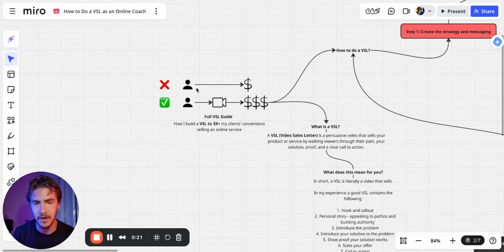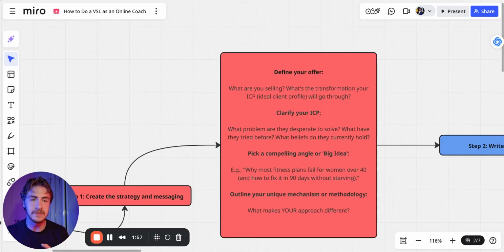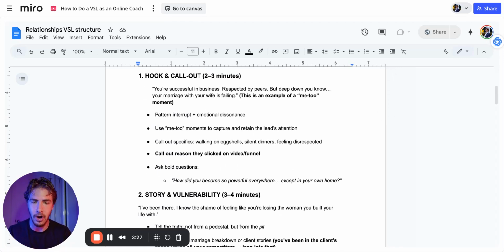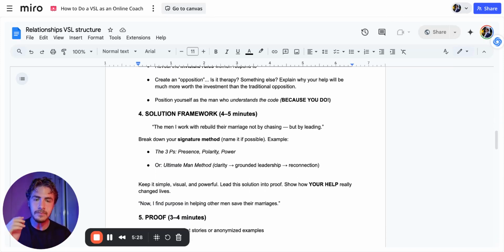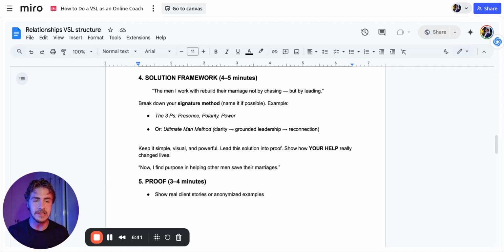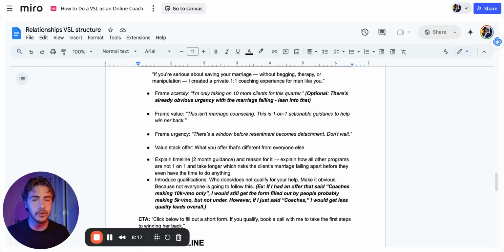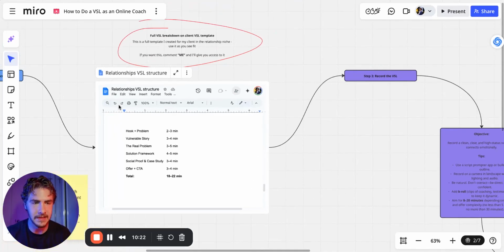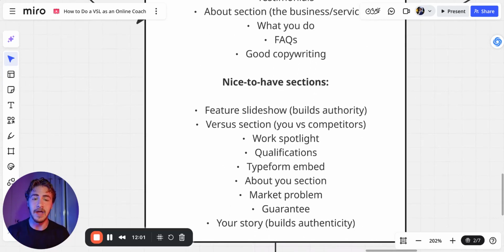How to Do a VSL as an Online Coach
Comment "ME" for the free relationship niche VSL outline template

Need a funnel? DM me "FUNNEL" on IG: joshuasethklein